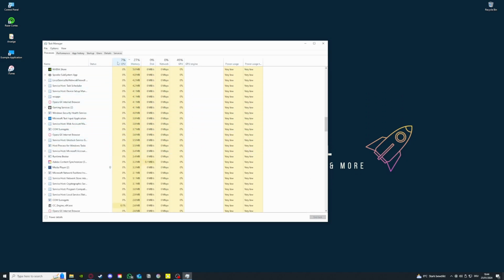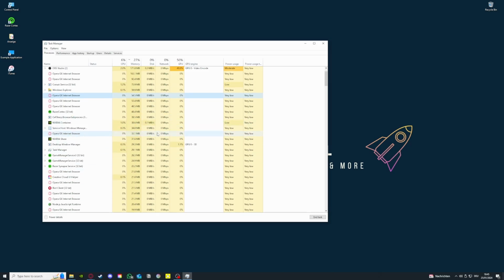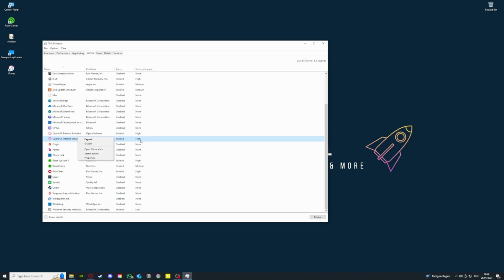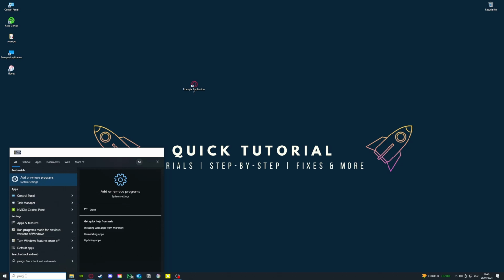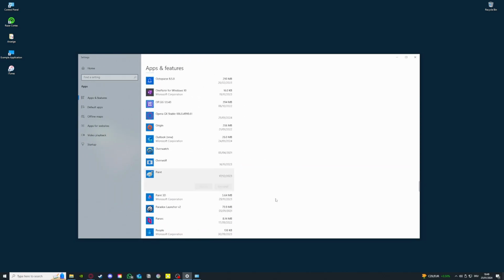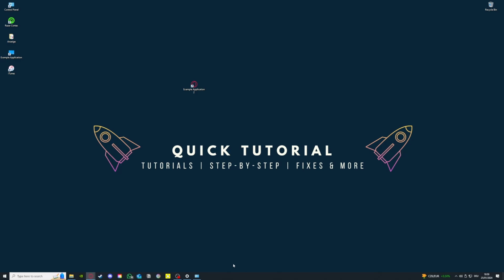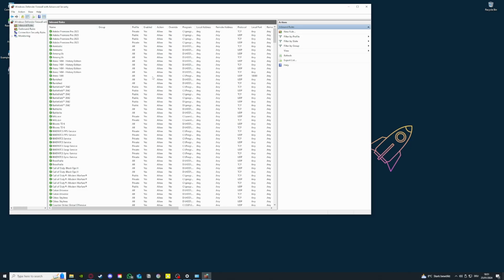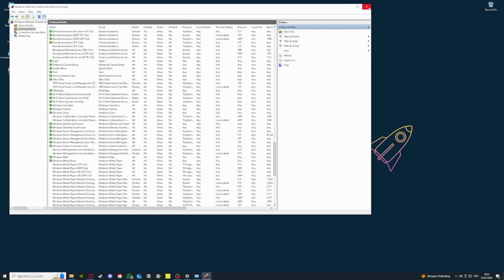FL Studio Keeps Crashing? Fix Freezing & Black Screen (2026)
FL Studio keeps crashing? This tutorial fixes crashing, freezing and black screen problems when running FL Studio on Windows 10 and 11.

These are the Windows-level fixes that resolve most FL Studio problems — no downloads and no extra software needed. They run quickest-first, so work through them in order and stop as soon as FL Studio is working again.

0:00 Intro
0:45 Work out how the app is actually failing
1:30 Check for updates
2:15 Force close it with Task Manager
3:50 Restart your PC
4:35 Disable auto-start services
5:20 Clear the cache
6:00 Repair via Control Panel
8:20 Reinstall as a last resort

How to fix FL Studio crashing
FL Studio keeps crashing on PC
FL Studio crashing mid-session – fix
FL Studio freezing fix
FL Studio black screen fix
Fix FL Studio crash on startup
FL Studio not responding – how to fix
Stop FL Studio from crashing on Windows 11
Fix FL Studio fatal error
FL Studio crash fix 2026
Repair FL Studio after crash
FL Studio unexpected shutdown – fix